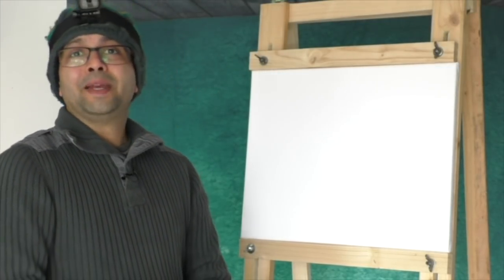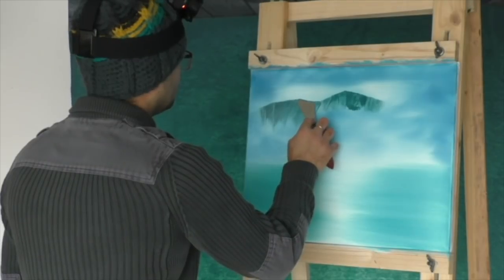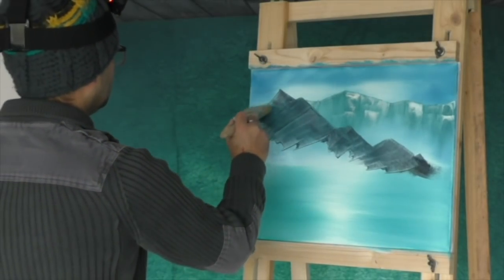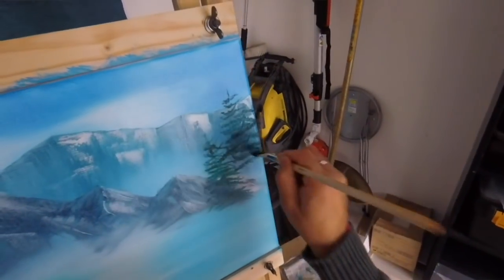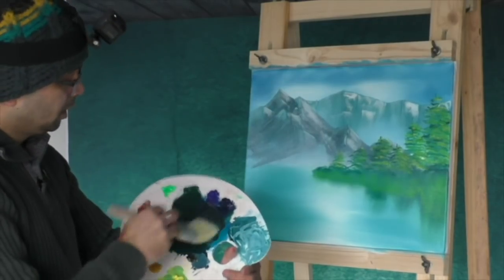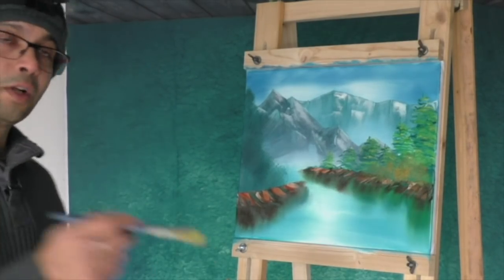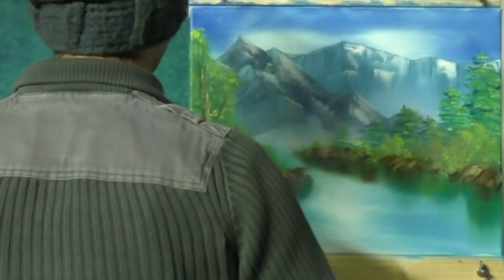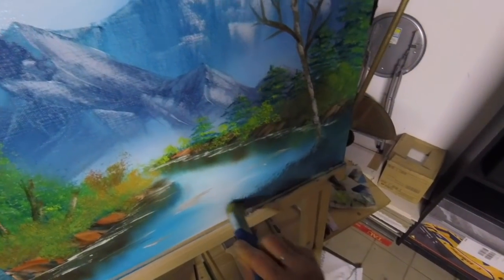Following Bob ross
Ever since I watched Bob Ross on You Tube, I wanted to try what he taught because he made it feel so good and so possible. I had to try my hand at painting. watching and following Bob ross and Steve Ross has become kind of passion for me. here is my second attempt at painting a Steve Ross Oil Painting. Hope you like it. It is a long video, but I am sure you know how to skip the parts should you feel like doing it.

Everyone is Welcome to Join in on this Journey of Colours- Colours of Light !!

Facebook : Colours of Light (search: @graphofphotons)

The gear I use to make videos and photos for this channel and my Instagram (@abdix) Also mentioned are the respective links of the product for the Amazon’s direct page where you can easily find it, should you feel like getting more information on the product or may even buy it.

1. Canon 600D (my loyal camera for last 7 years plus)

2. Canon 18-55mm kit lens (definitely an underrated lens)

3. Canon 50 mm 1.8 prime lens

4. Canon 24-105 mm (an all in one kind of a lens)

5. Sigma 70-300 telephoto lens (for those times when you wish you had more zoom)

6. Gopro Hero 7 black (for that hyper smooth stabilization)

7. Panasonic V757 Camcorder (for those easy to edit videos)

8. Tripod

9. Gorilla Pod

10. Yongnuo Wireless Flash Trigger (doubles up as a wireless shutter trigger)

11. Head lamp (for those dark nights when you go shooting stars and for light painting)

12. LED Video Light (comes in handy even if you don’t need it)

13. Yongnuo speedlite

Bob Ross Liquid white

Bob Ross Almighty Easel

Bob Ross Pallet Knives: Small

Bob Ross Fan Bushes though they take forever to arrive.

Almighty Easel

Set of Oil paints